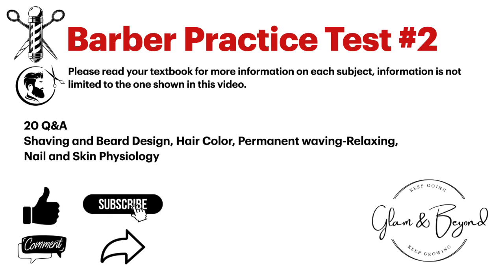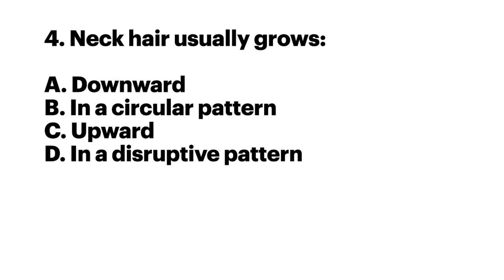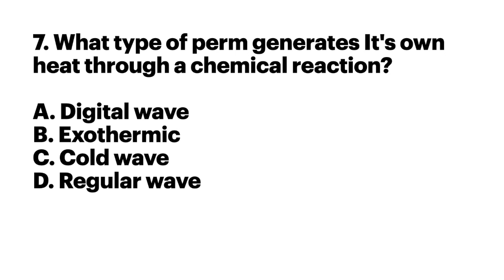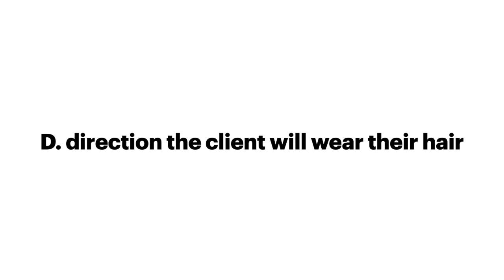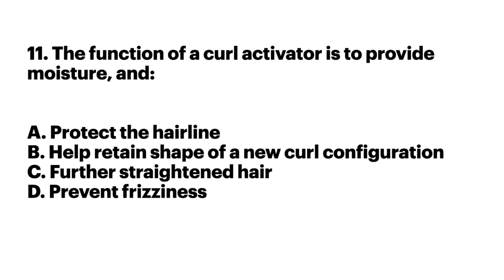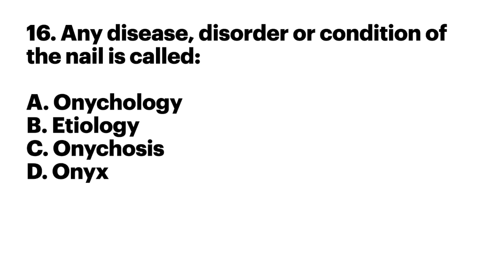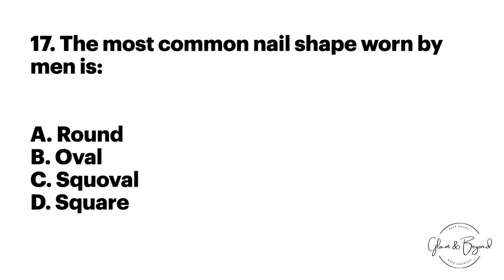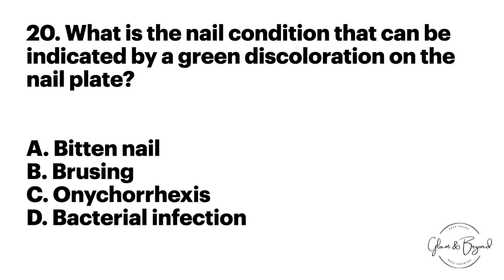Barber Practice Test #2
Use the following information to help you study and prepare for your state barber exam,
information is not limited to what's shown in this video and not meant to replace any teaching from a licensed facility.